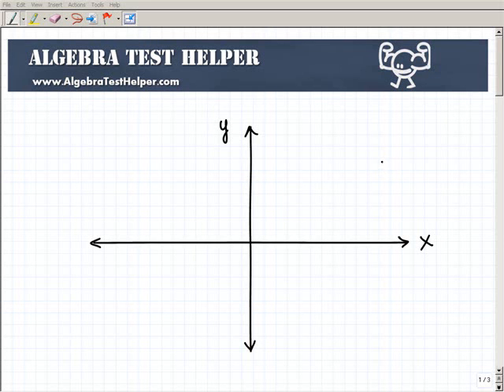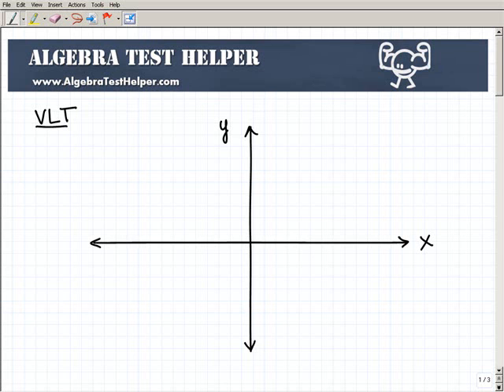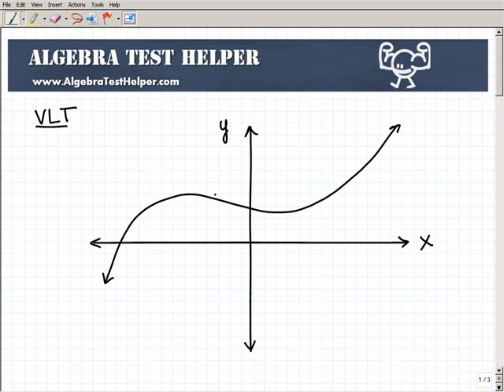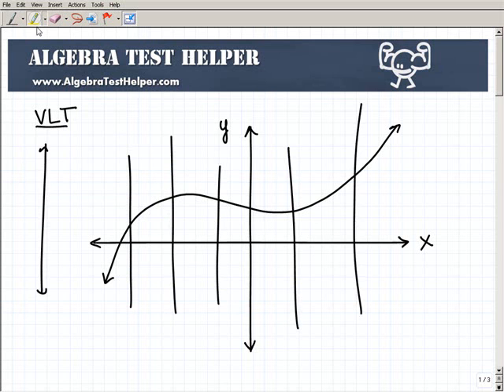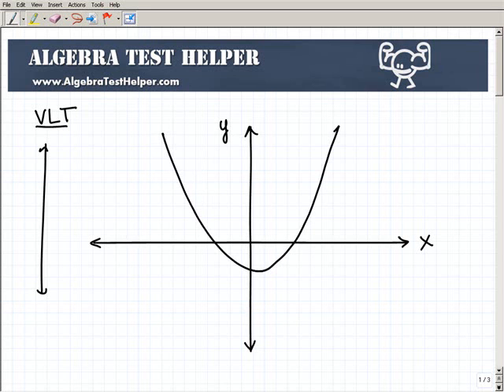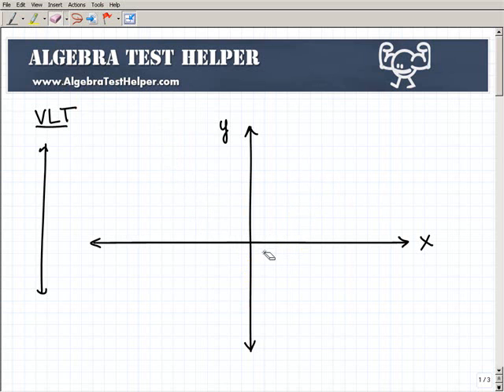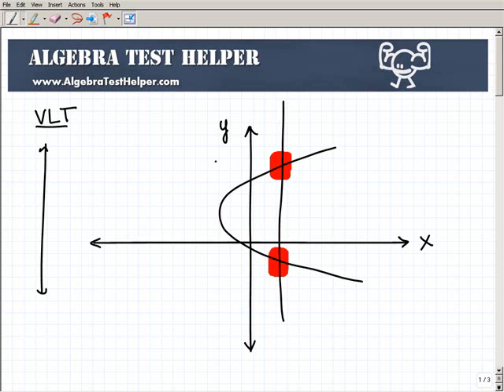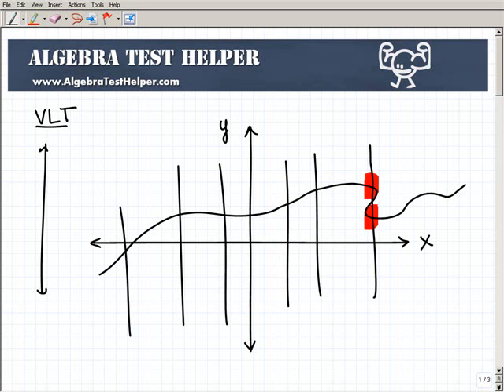Vertical Line Test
how to determine is a relation is a function using the vertical line test